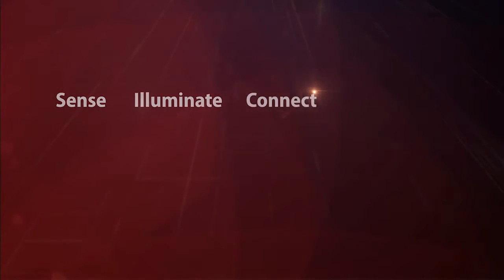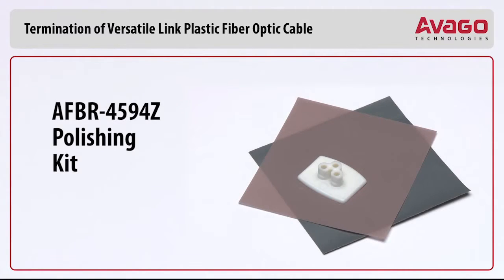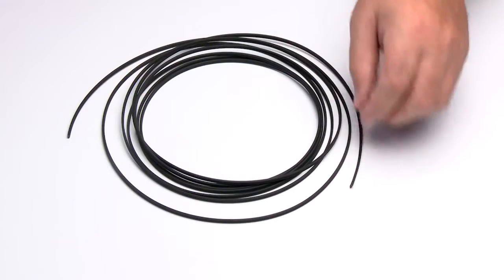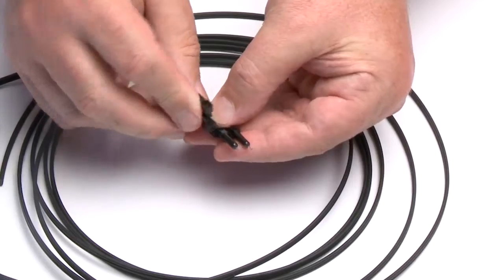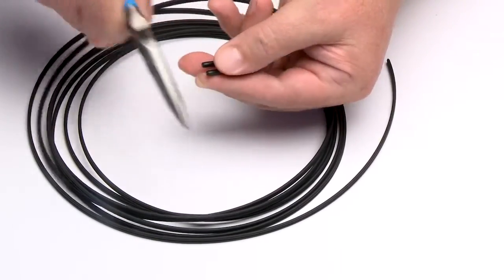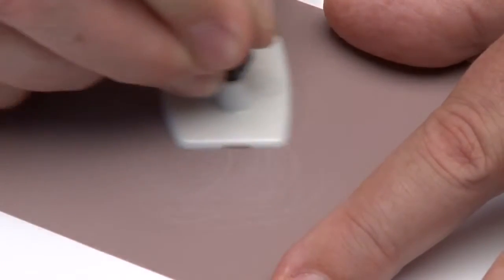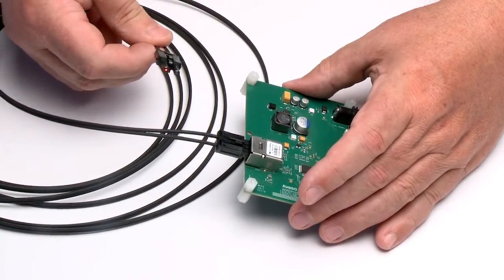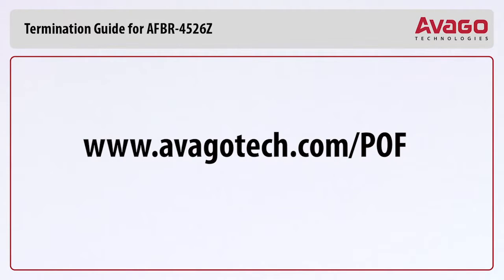Versatile Link crimpless connector demonstration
This video provides a step by step demonstration of how to terminate a 1mm plastic optical cable using Avago’s crimpless Versatile Link connectors.

YT052515